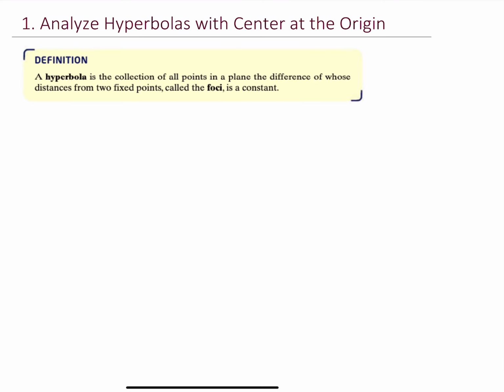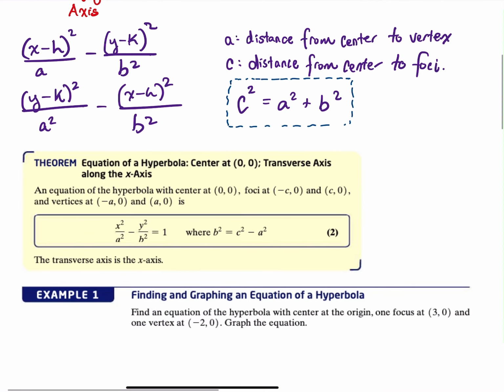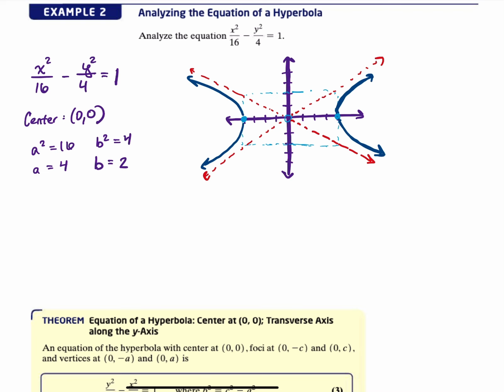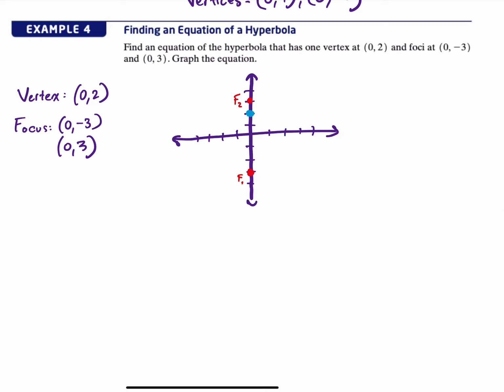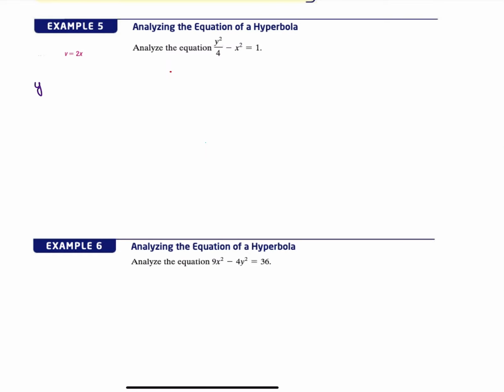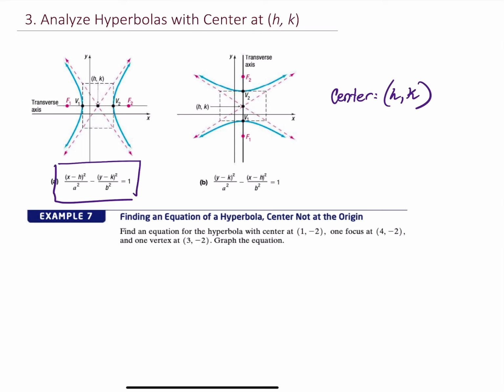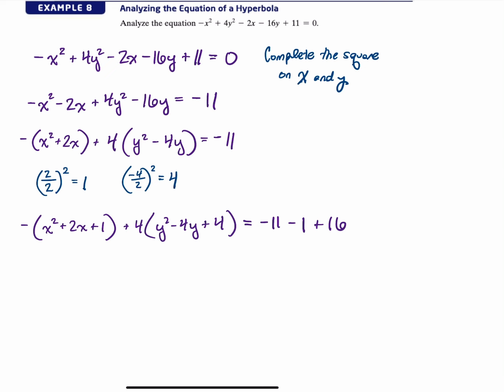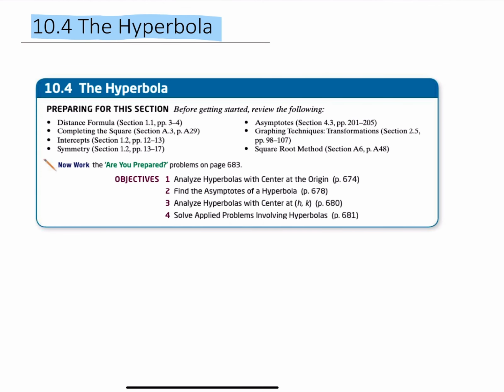10.4: The Hyperbola